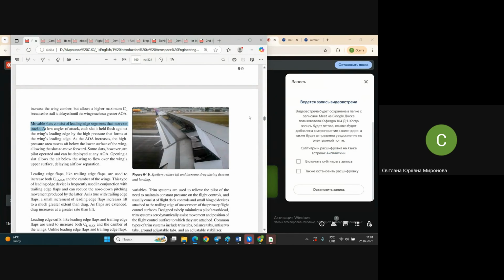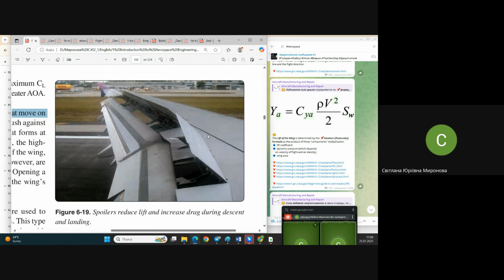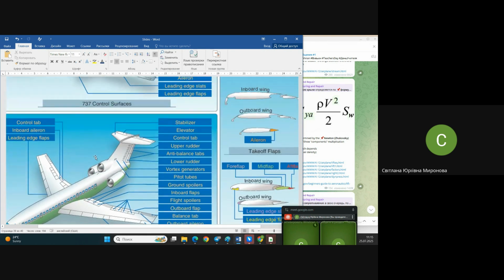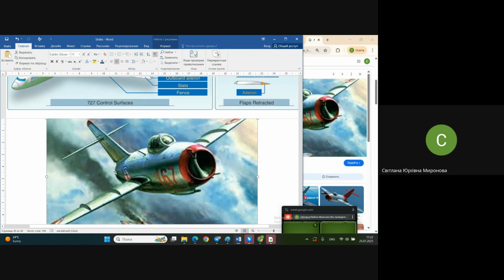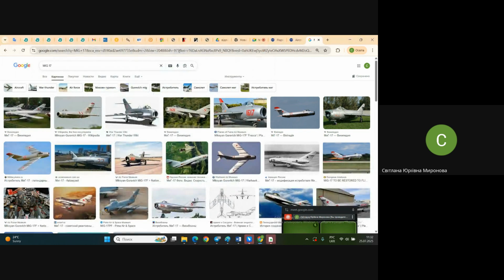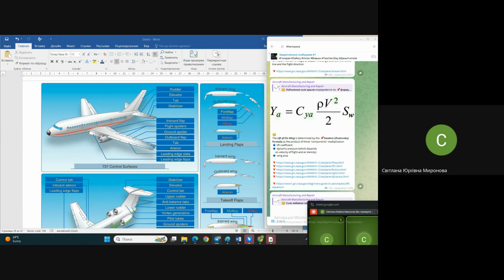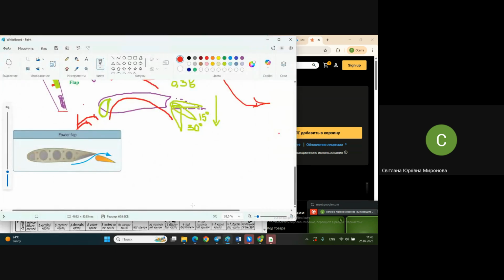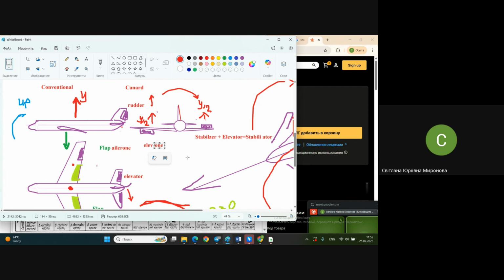Introduction to Aerospace Engineering Lecture 4b. Flight Controls. Basics of Flight Dynamics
Lecture 4b
Flight Controls. Basics of the Airplane Flight Dynamics
🇨🇳 for Chinese Groups, summer 2025